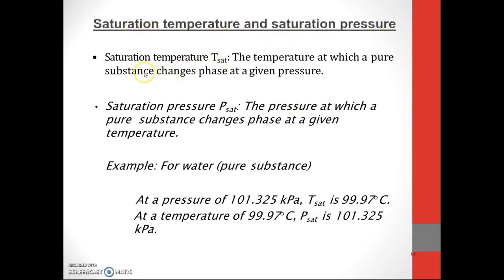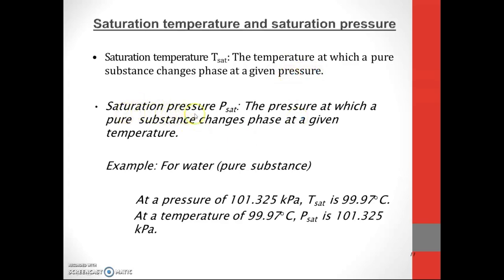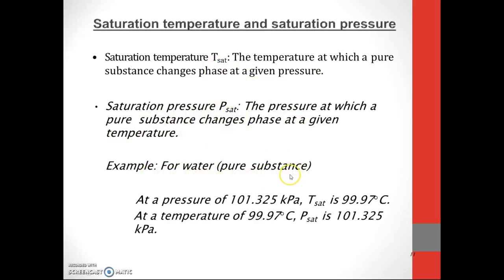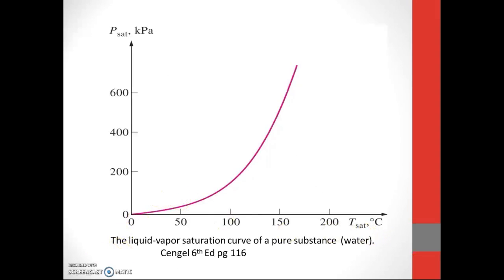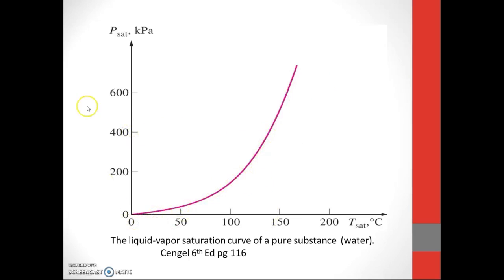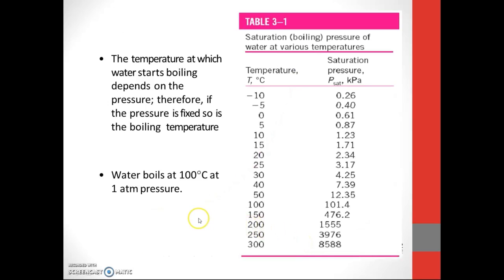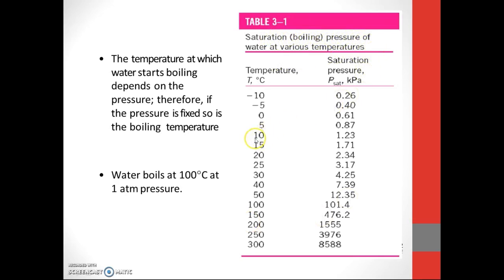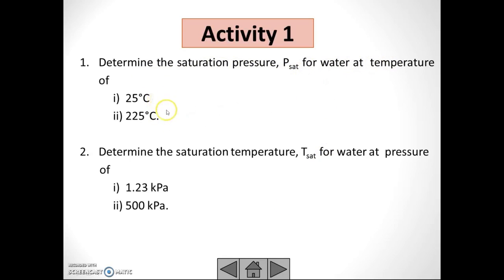Module 2 Psat & Tsat